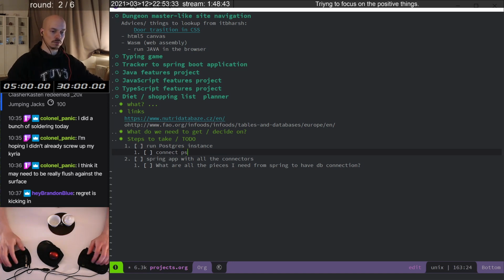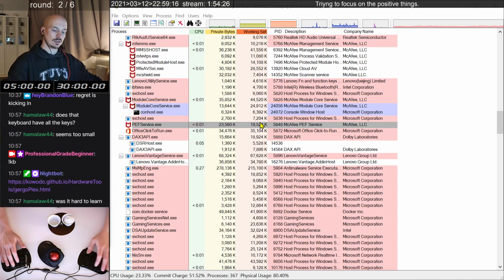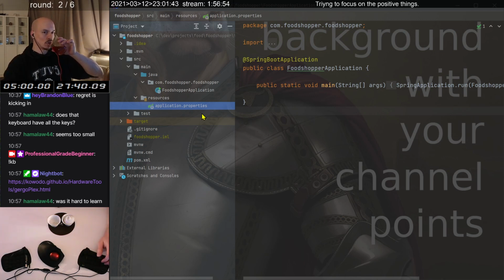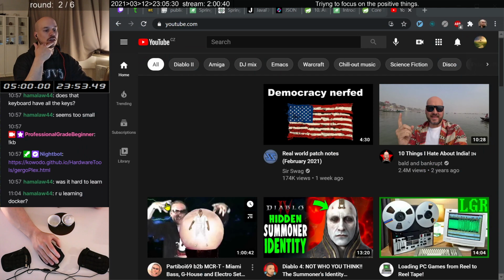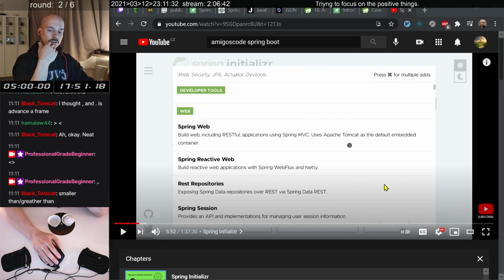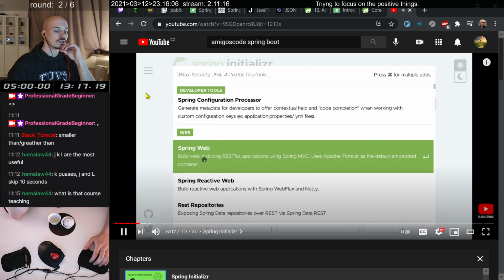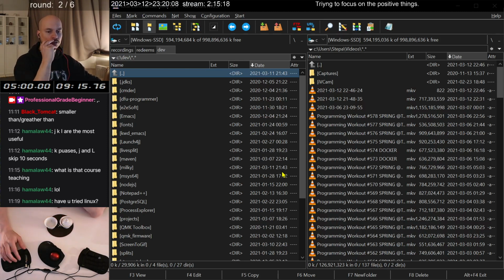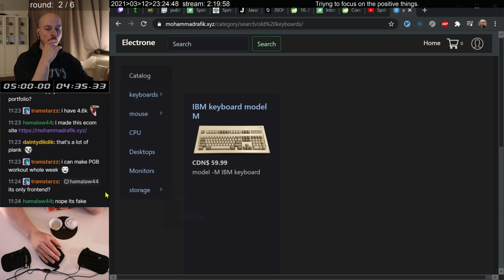Programming Workout #581 SPRING Building application